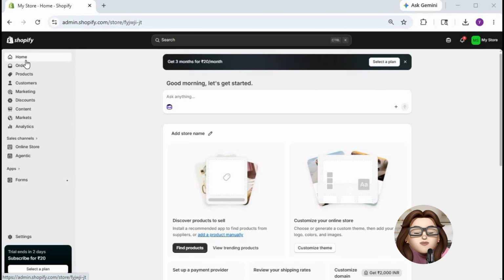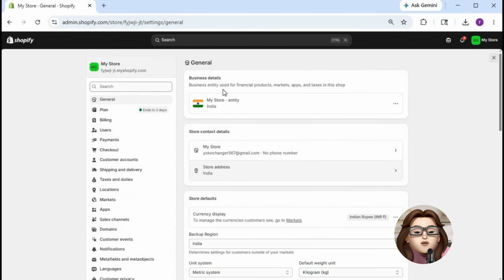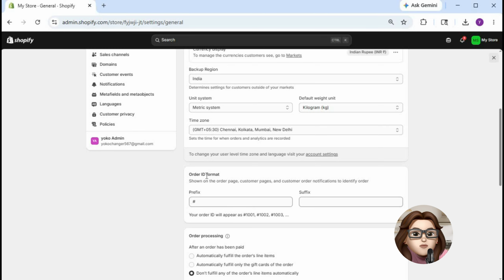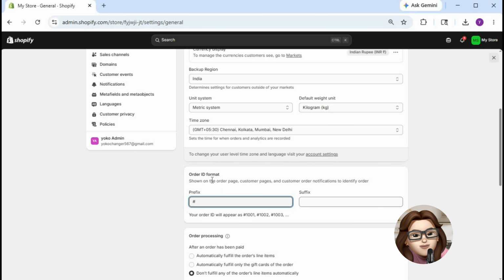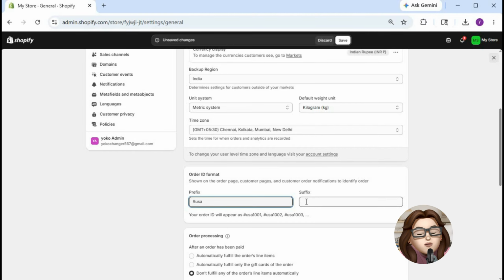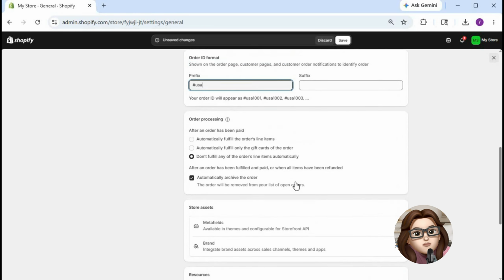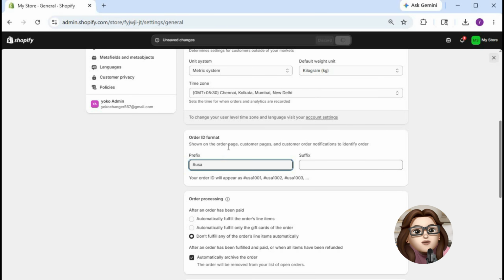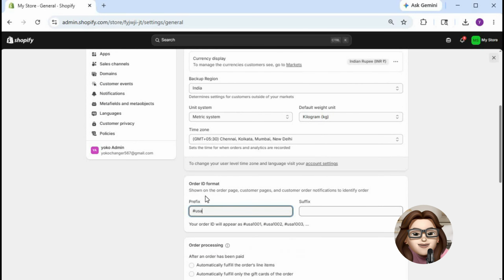How to Set Up Order Id Format Shopify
Learn how to set up order ID format in Shopify with this easy step-by-step tutorial. In this video, I’ll show you exactly how to customize your Shopify order number format in 2026 so you can organize orders more professionally and improve store management.

Customizing your Shopify order ID format can help businesses keep orders organized, improve accounting workflows, simplify fulfillment, and create a more professional experience for customers and staff. Many store owners customize order numbers by adding prefixes, suffixes, or unique formats for branding and inventory management.

In this tutorial, you’ll learn how Shopify order numbering works, how to change order formats using settings or apps, and how to manage custom order identifiers step by step. I’ll also explain how order IDs affect invoices, shipping, fulfillment, and customer communications.

You’ll discover practical tips such as:

Creating professional order number formats
Adding custom prefixes and suffixes
Improving order organization
Managing invoices and fulfillment systems
Avoiding duplicate order confusion
Keeping order tracking consistent
Improving internal workflow management

I’ll also explain common mistakes beginners make when customizing order IDs and how to troubleshoot numbering conflicts, app compatibility issues, fulfillment problems, or order tracking confusion.

This tutorial is perfect for Shopify store owners, dropshippers, eCommerce businesses, agencies, online entrepreneurs, fulfillment managers, marketers, and anyone managing orders professionally on Shopify. Even if you’re completely new to Shopify store management, the setup steps in this guide are beginner-friendly and easy to follow.

Setting up a custom Shopify order ID format properly can help improve organization, simplify operations, strengthen branding, improve fulfillment accuracy, and support long-term eCommerce growth.

If you found this tutorial helpful, make sure to like the video, subscribe to the channel, and turn on notifications for more Shopify tutorials, eCommerce guides, business tips, and online store tutorials.

This video shows you How to Set Up Order Id Format Shopify Easily! Watch this Video till the end to learn How to Set Up Order Id Format Shopify.

Were you able to figure out How to Set Up Order Id Format Shopify? Share this with your friends who want How to Set Up Order Id Format Shopify.

Problem Solved in this Video-:

What Do you Think of How to Set Up Order Id Format Shopify?